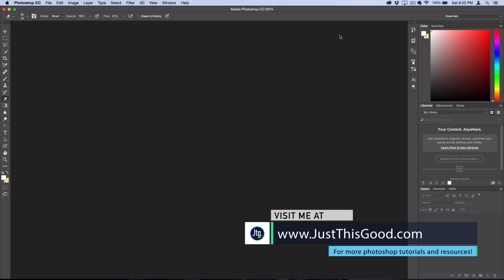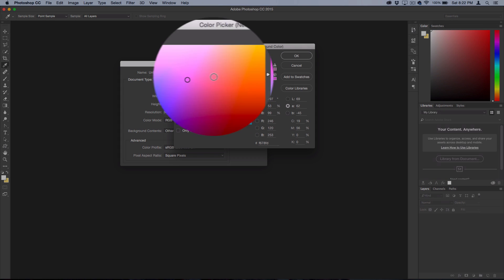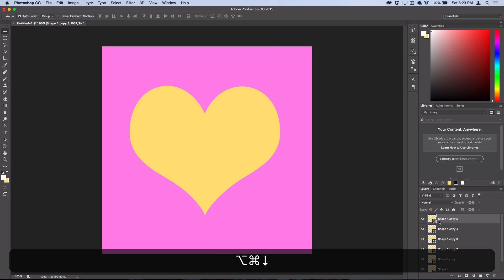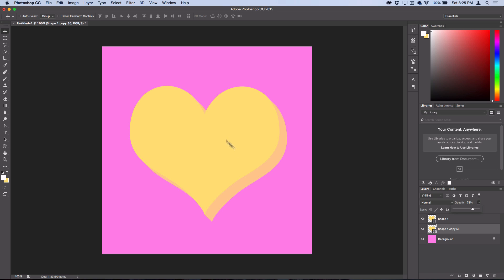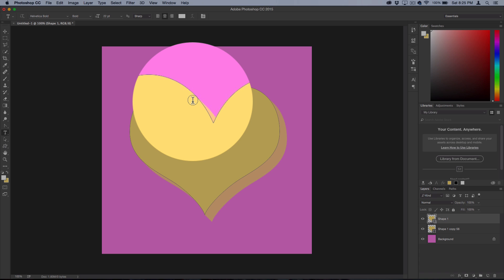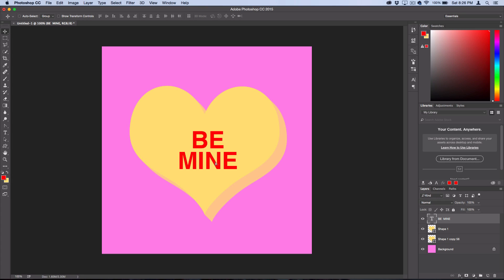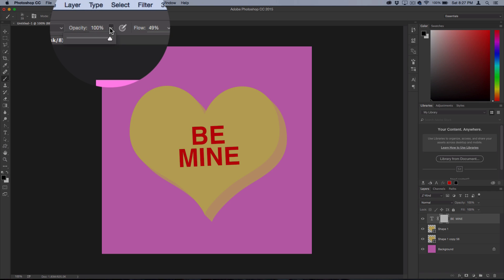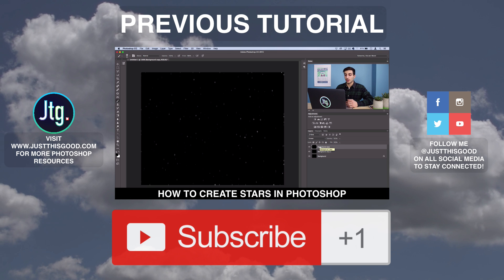Photoshop Tutorial: How to Create A Candy Heart Message